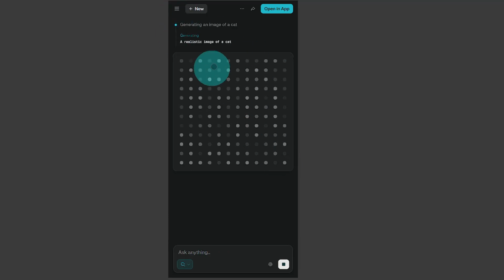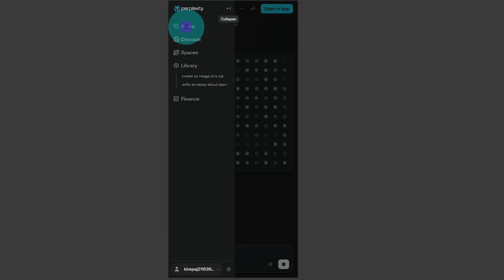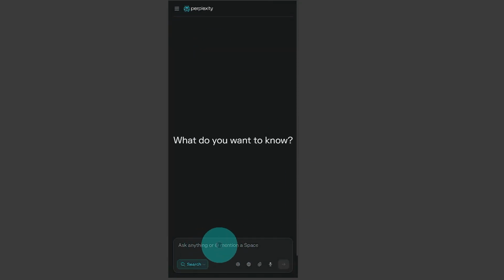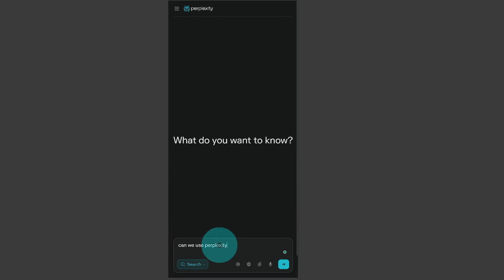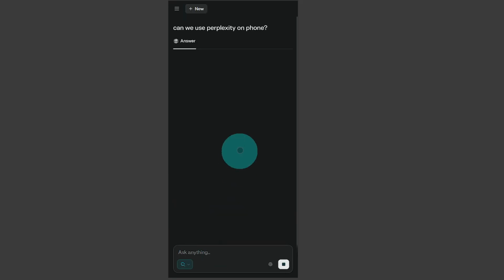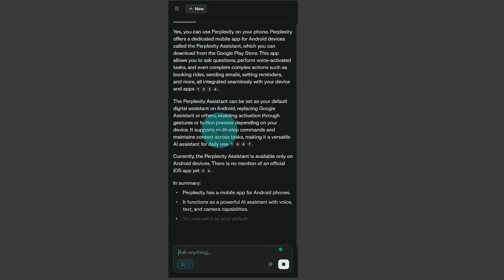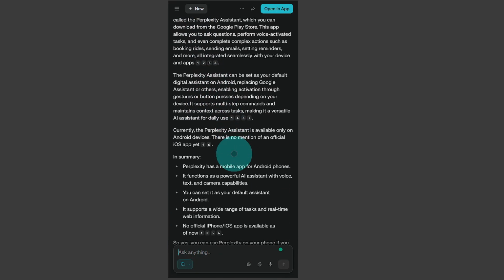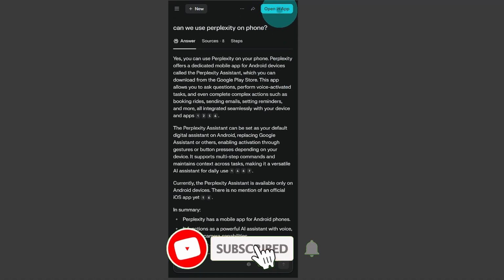How to Use Perplexity AI Assistant on Android 2025 – Step by Step Guide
How to Use Perplexity AI Assistant on Android is your easy step-by-step guide to getting the most out of the Perplexity AI Assistant right from your Android device. Whether you're new to AI assistants or want to explore how Perplexity AI can help you with research, tasks, or daily queries, this tutorial walks you through everything you need to know.

In this video, you’ll learn how to:
✅ Install and set up Perplexity AI Assistant on Android
✅ Use voice commands and text prompts effectively
✅ Navigate the Android interface for smooth AI interactions
✅ Maximize productivity with Perplexity AI’s features on mobile
✅ Tips and tricks to customize your AI assistant experience

Perfect for Android users looking to harness the power of AI for smarter searching, answering questions, and getting work done faster. This guide simplifies every step, making it easy for beginners to start using Perplexity AI Assistant without hassle.